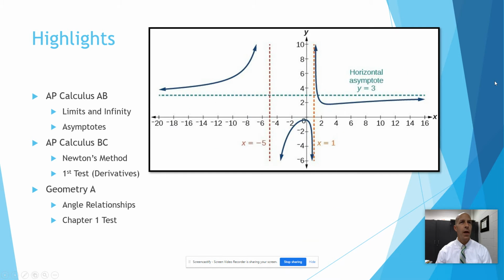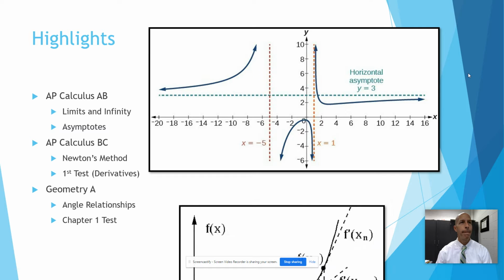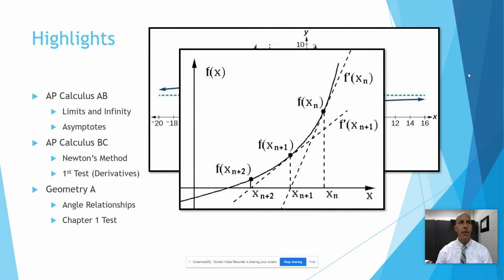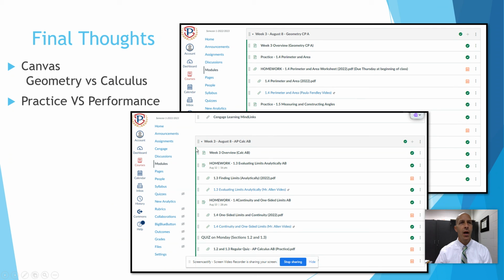Mr Allen Update Week 4